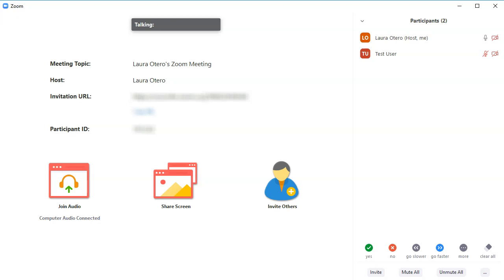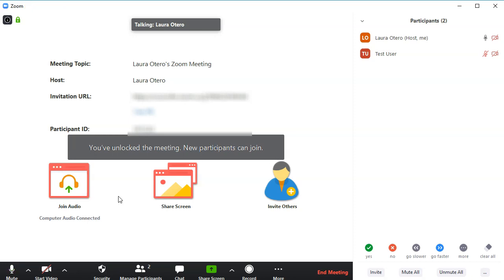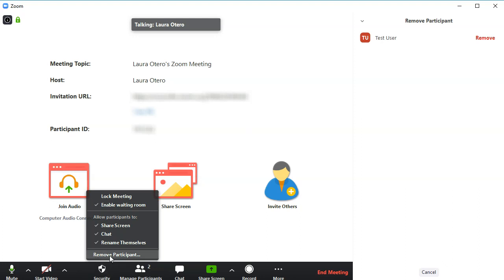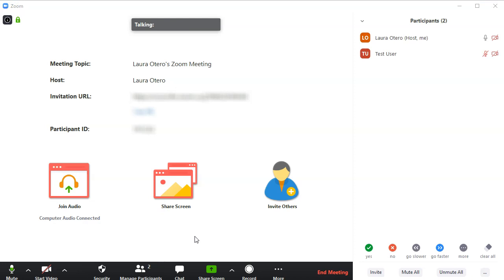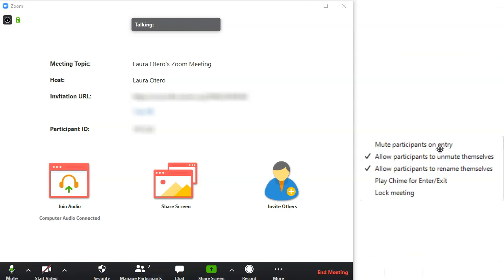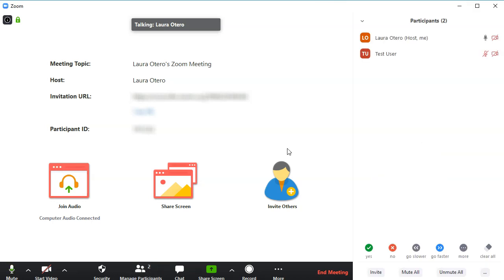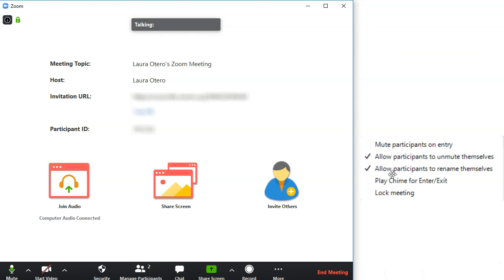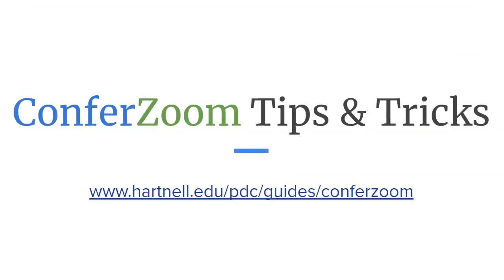ConferZoom Tips & Tricks: New Security Features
This quick video will walk you through a few of the new security features in ConferZoom.